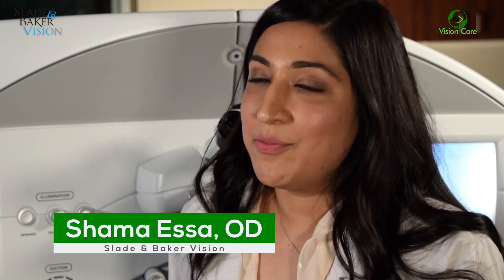What causes glares and halos? - Dr. Shama Essa, OD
Dr. Shama Essa explains.